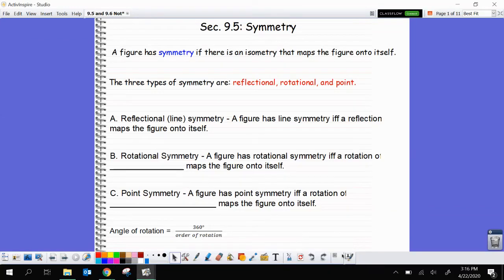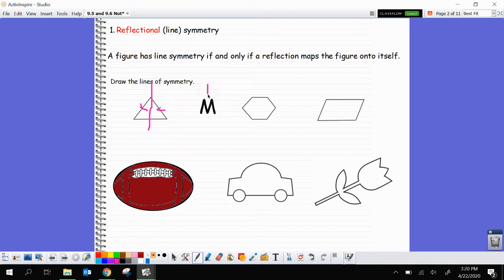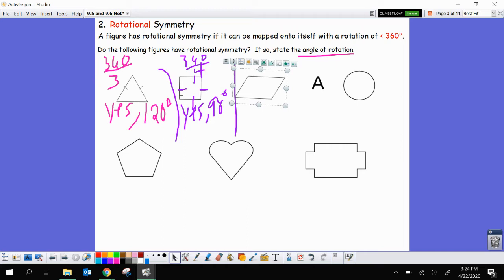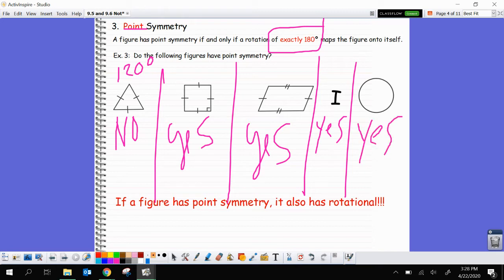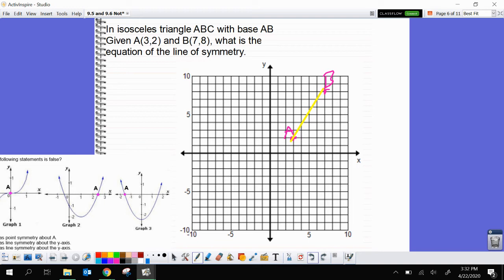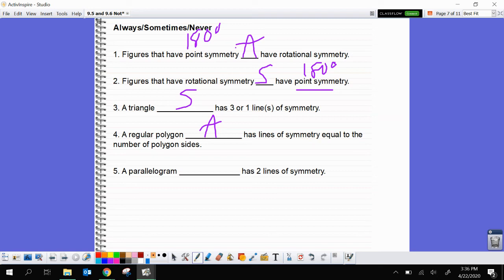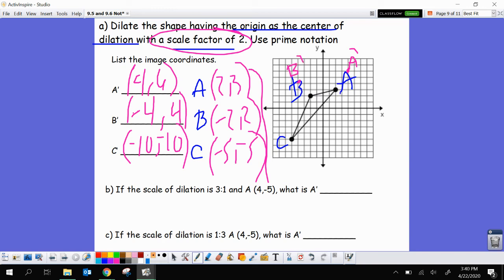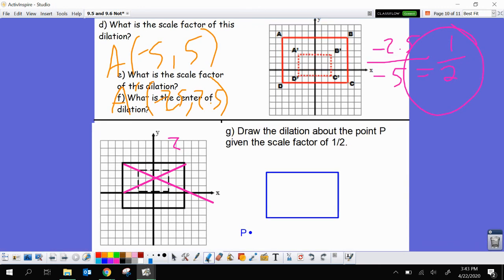PAP Geom 9.5/9.6 Symmetry/Dilations